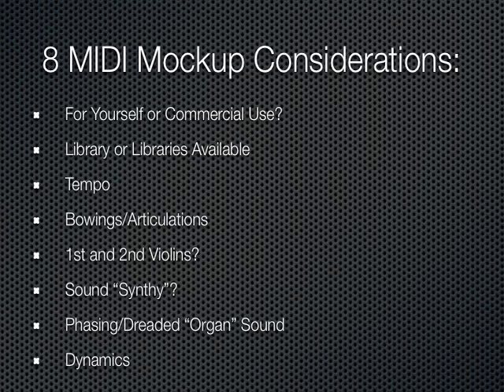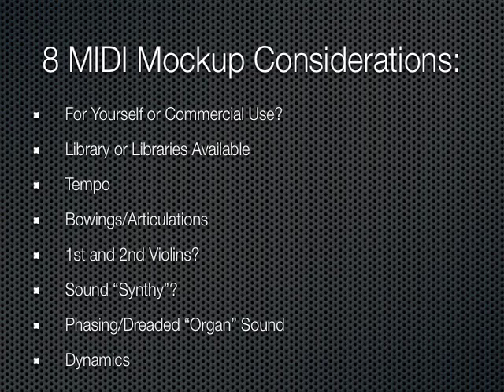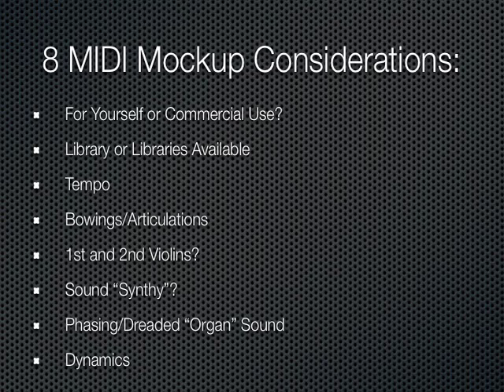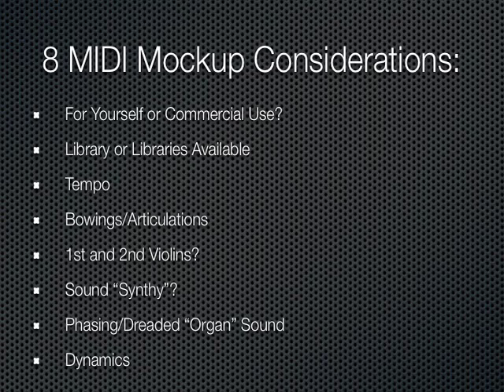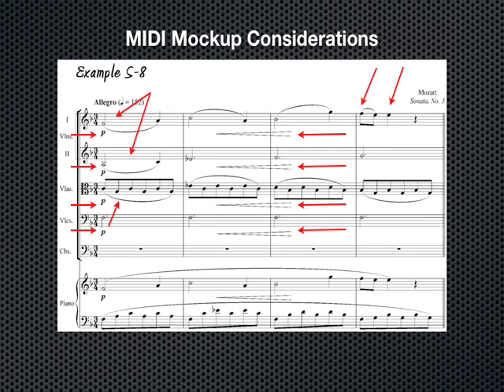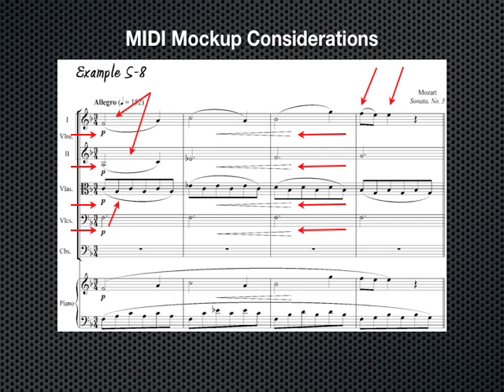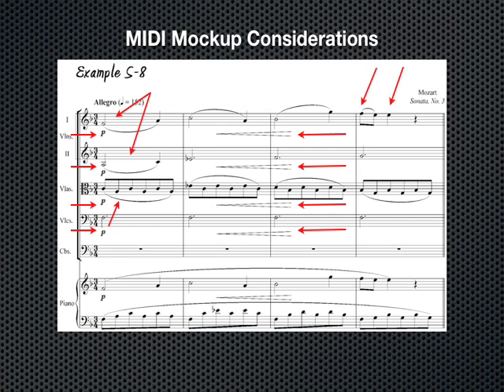Free Orchestration Lesson: From Piano to Strings - Part 3 of 4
In this 36-minute, 4-part lesson, youll see the thinking involved in scoring for orchestra, or MIDI mockup, when going from piano to strings.

This free lesson, is part of Alexander Publishings celebration of this great work by Joseph Wagner, who has been called the most undiscovered composer in America.

For more information on the books referenced in this lesson, please